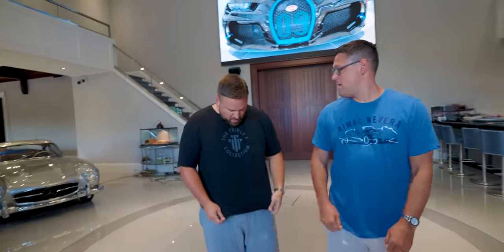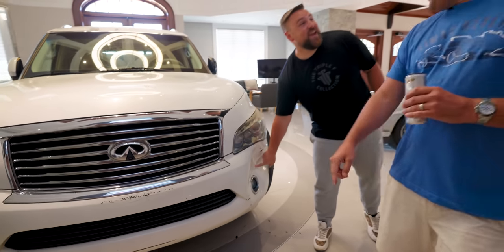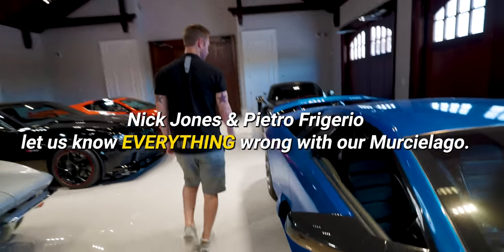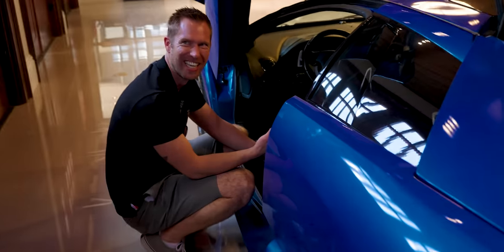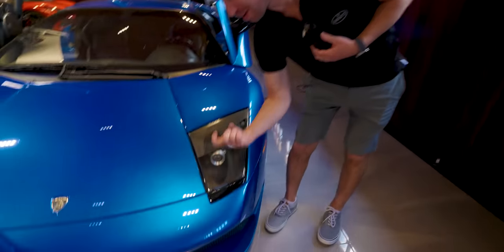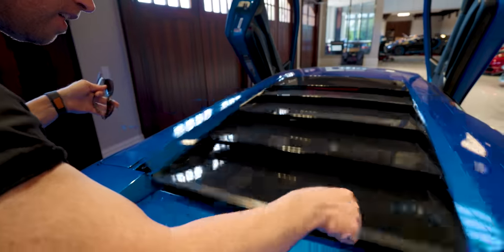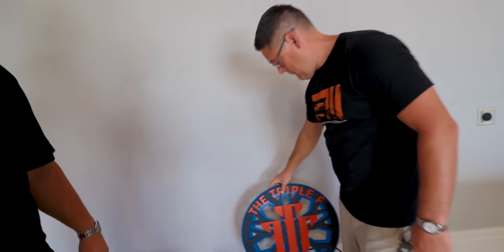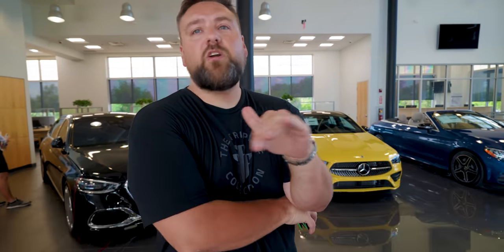10 THINGS WRONG with our Lamborghini Murciélago!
We invited Pietro out who was head of the Lamborghini Murcielago project to give us his honest opinion on our blue, Pre-LP, Salvage Title, E-Gear Murci... His reaction to the car was nothing short of amazing. Honestly, it's in just as bad of condition as we had thought when we bought it. We also learned a few "janky" things a long the way HAHA! We also bought a new daily and we need your help to decide what to do with it.

WE HAVE MERCH FOR SALE!

Special Effects By Rick Douglas/ It's Rick the Editor